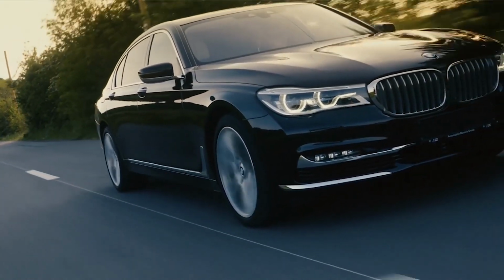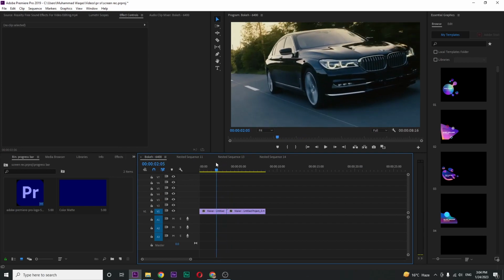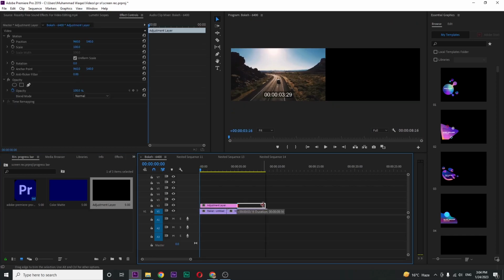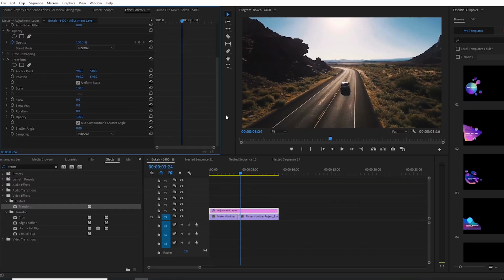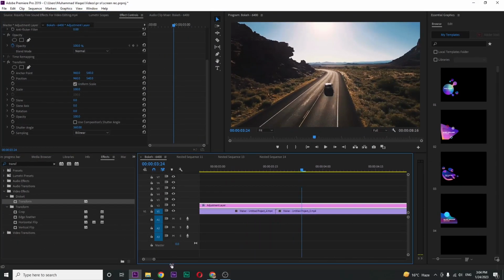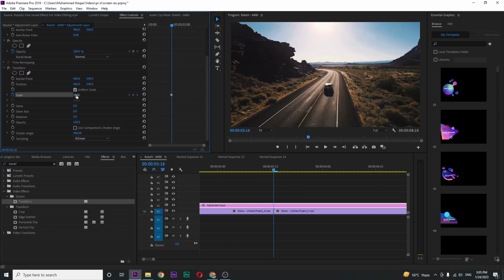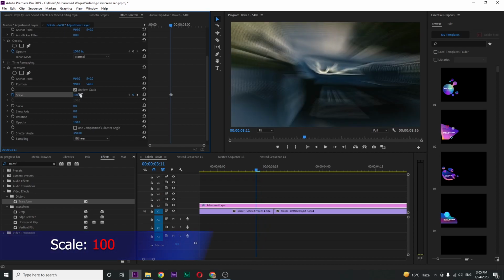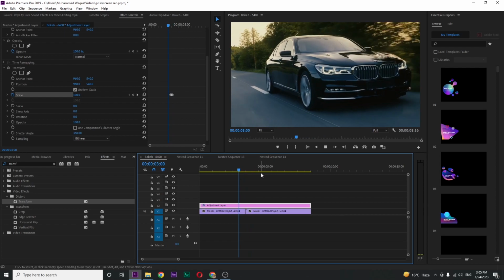How To Make Zoom In Transition In Premiere Pro | Quick Zoom Transition Premiere Pro Tutorial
Learn how to create a smooth and professional zoom-in transition in Adobe Premiere Pro with this step-by-step tutorial! This quick zoom transition effect is perfect for adding dynamic movement between scenes or clips, making your edits more engaging and visually appealing. In this tutorial, you’ll discover how to apply the zoom transition, adjust the speed, and fine-tune the effect for a seamless result.

Ideal for both beginners and experienced editors looking to elevate their video transitions.